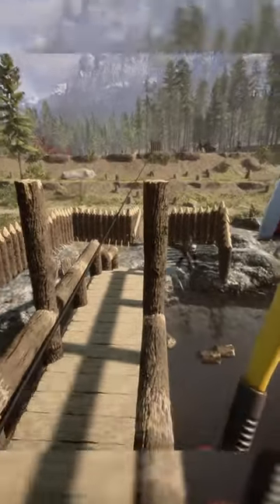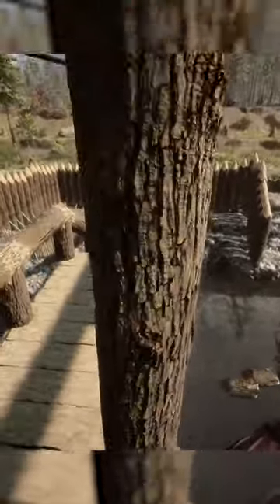How to IMPROVE Building in Sons of The Forest